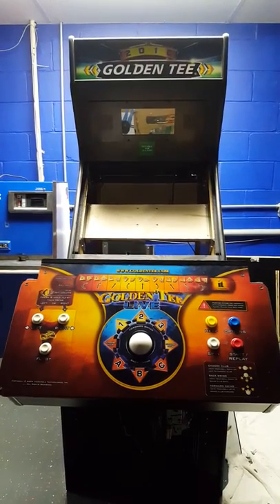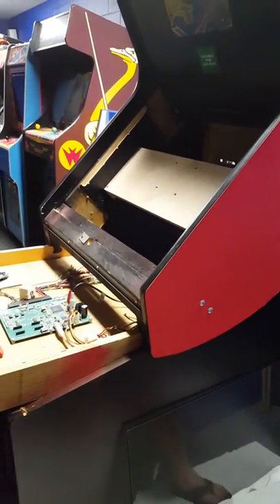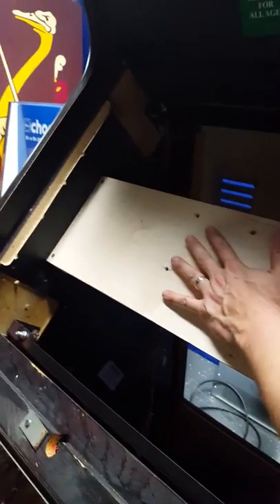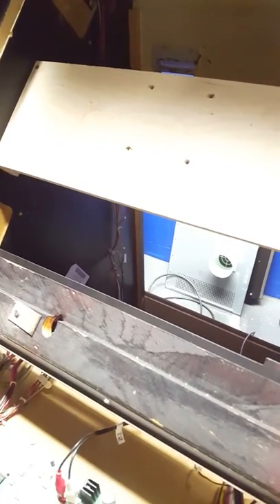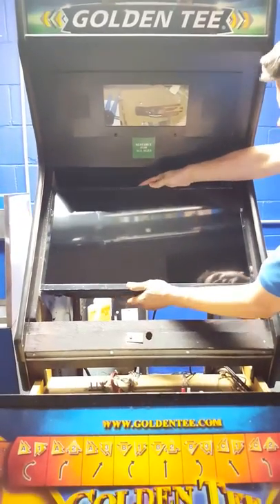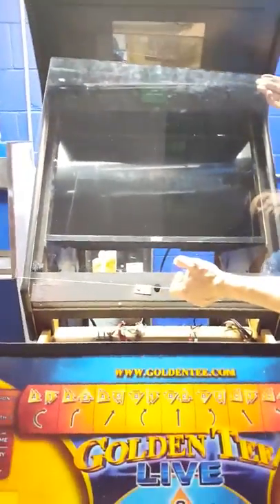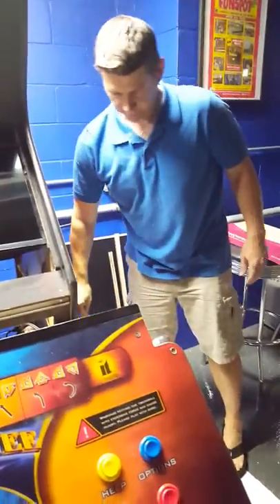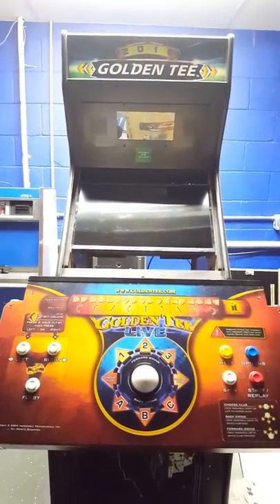Fitting a 28 inch LED TV into a Golden Tee Fore cabinet - replacing the CRT monitor